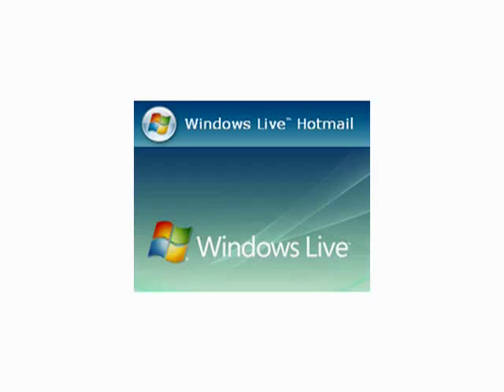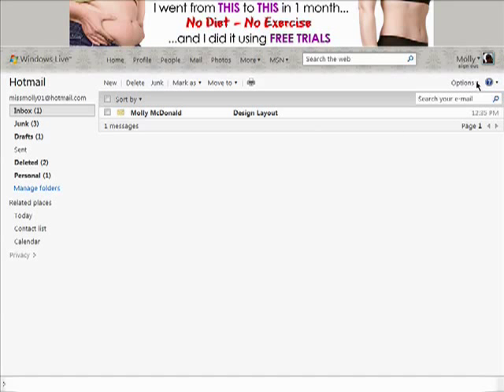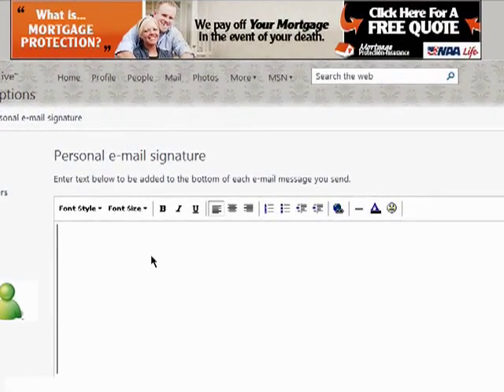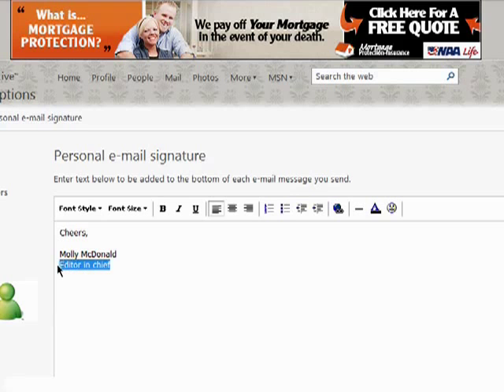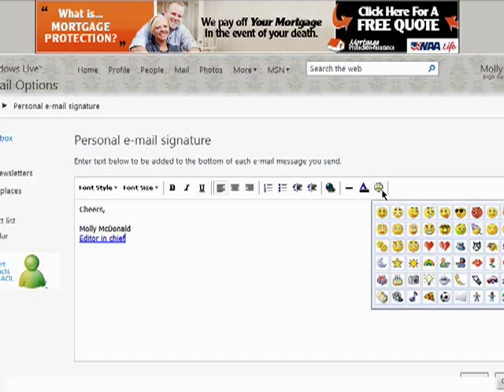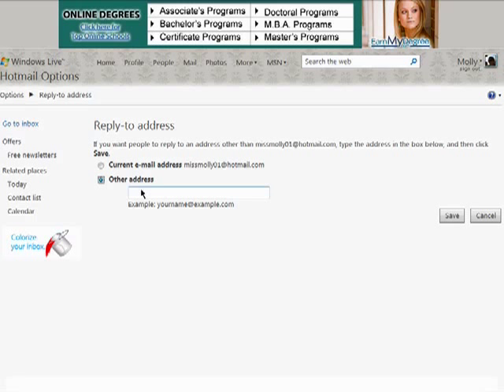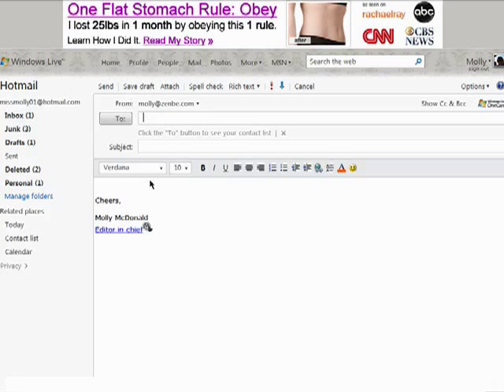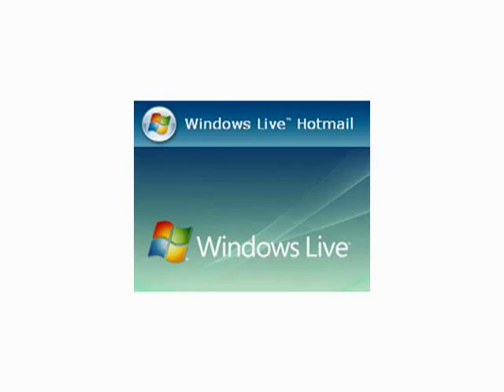How to create Hotmail e-mail signatures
Hotmail allows you to close all your e-mails with the same information it's called creating a signature. This signature will automatically appear at the bottom of all your e-mails. A Internet tutorial by butterscotch.com.  Distributed by Tubemogul.